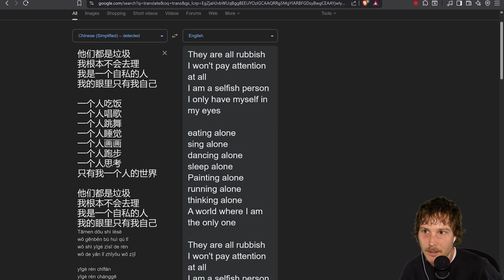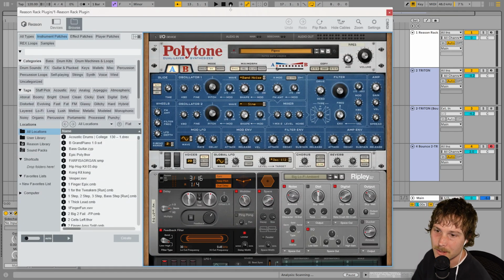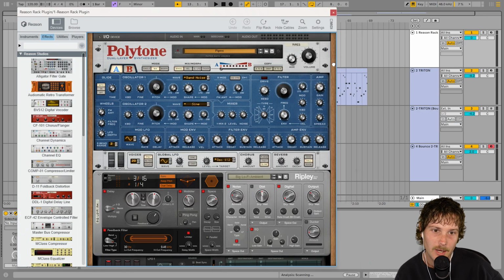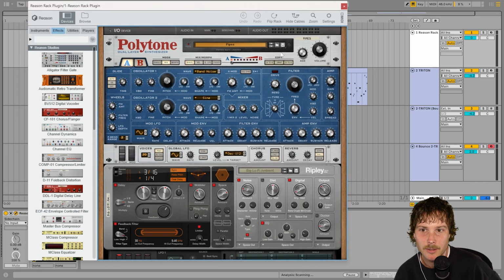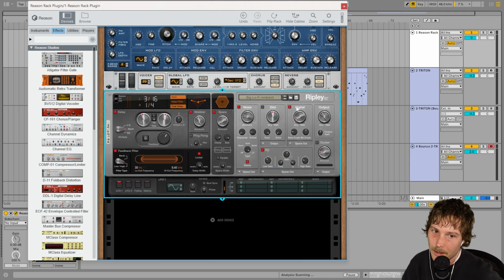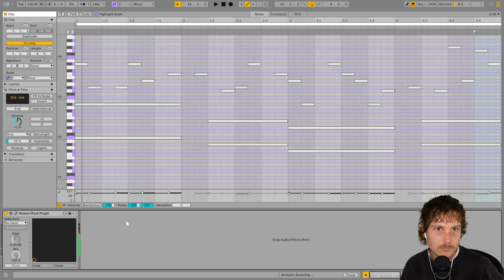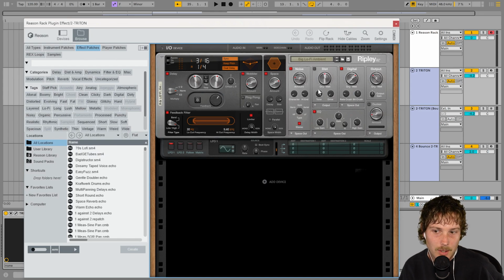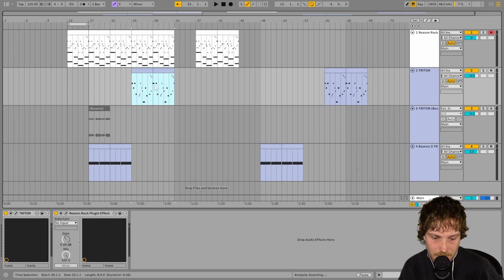jackzebra is chinese bladee?